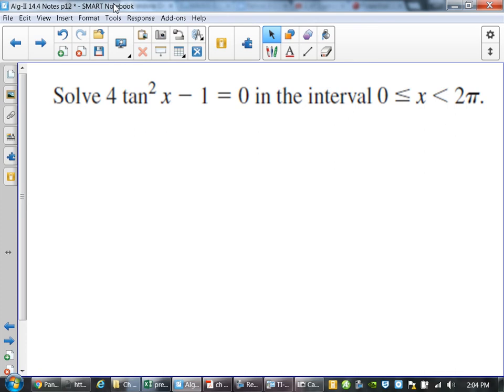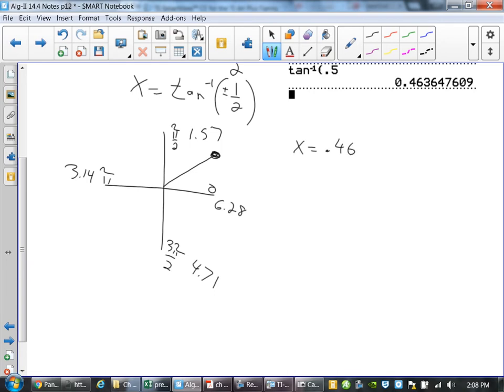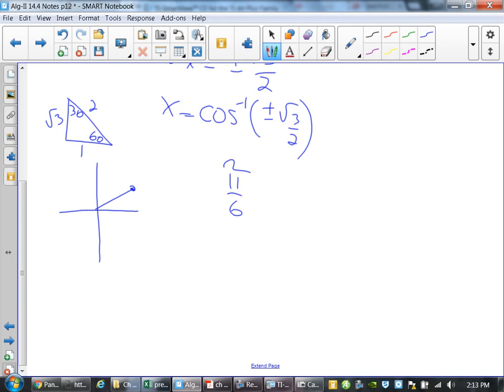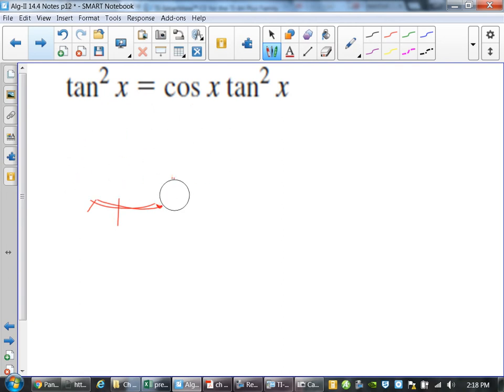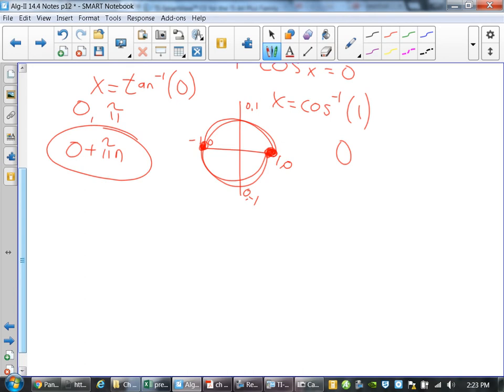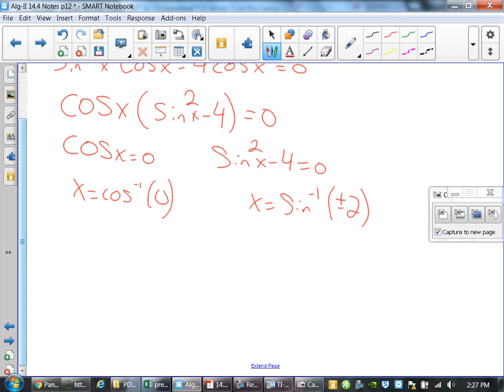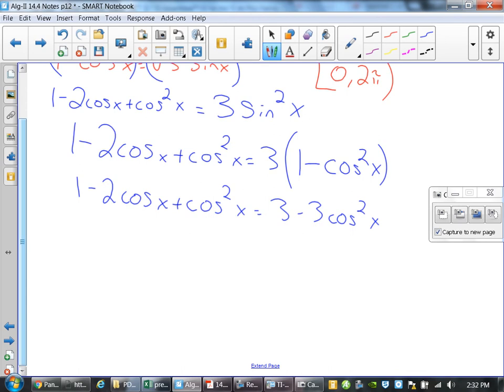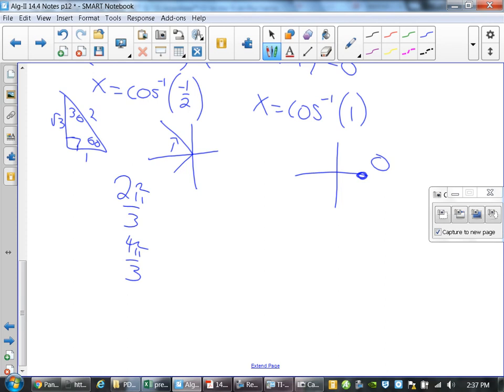March11 14 4 day 2 p12